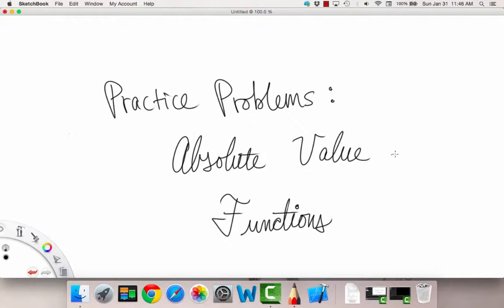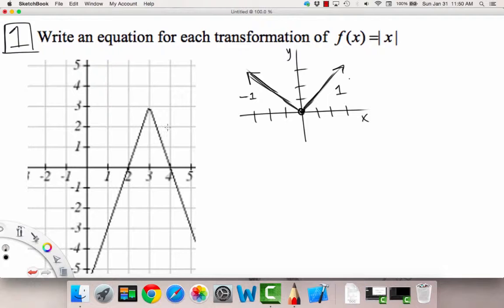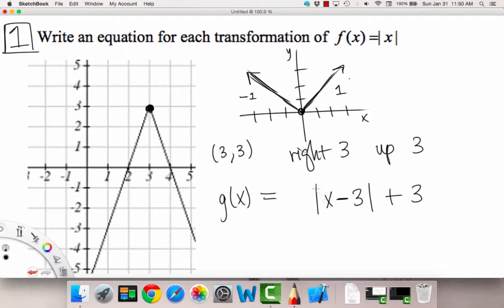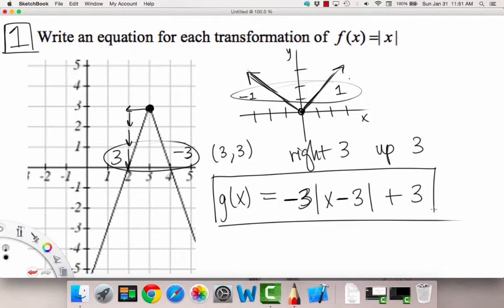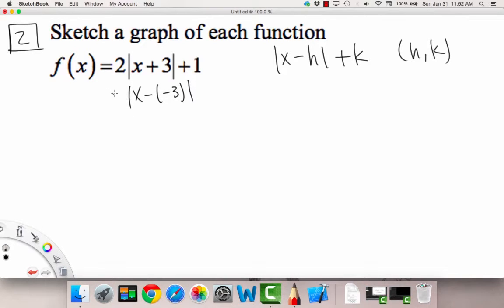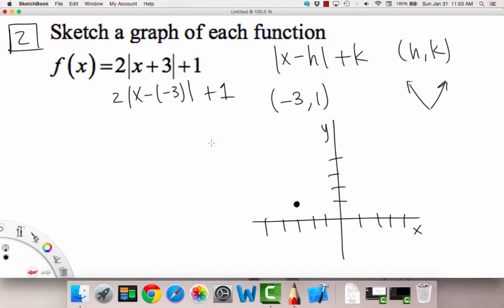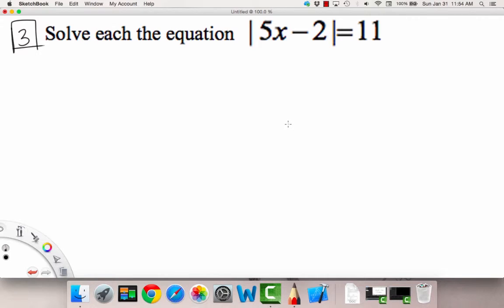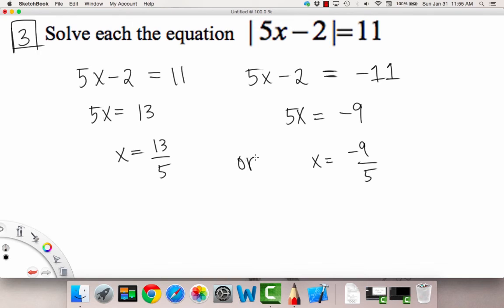Absolute Value Functions Examples 1 3 | Precalculus | Griti